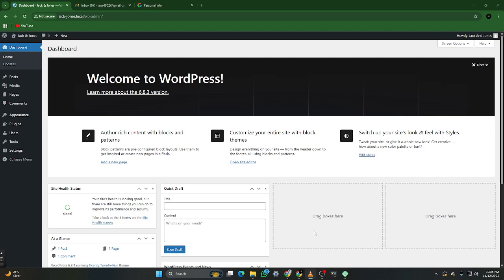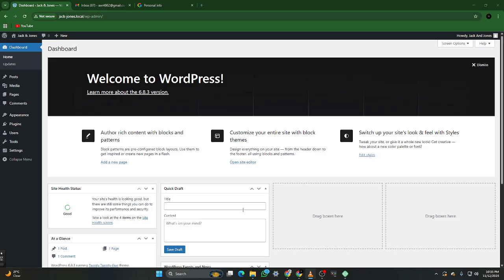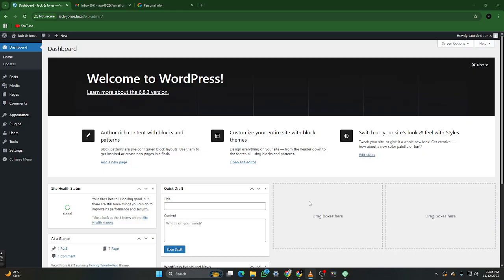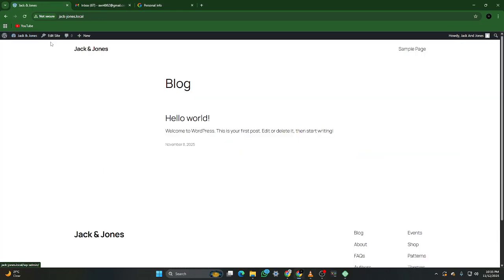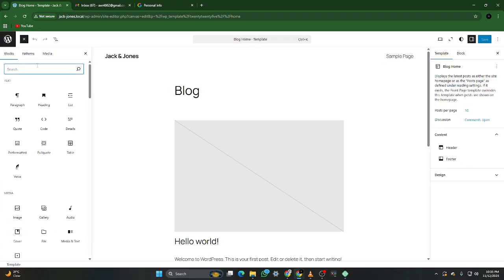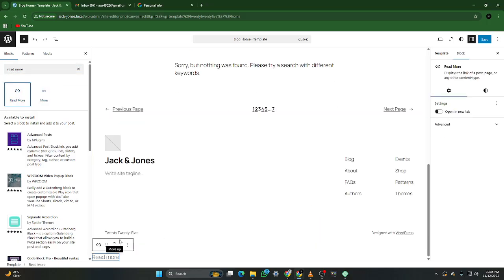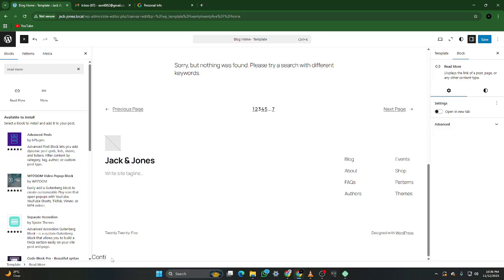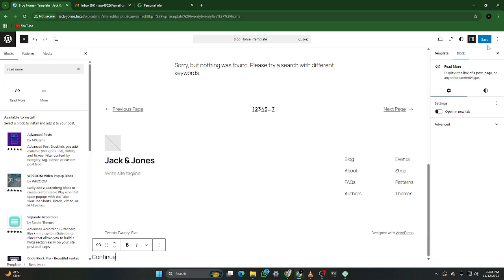How to Edit Read More Button in Wordpress Wordpress Tips Full 2026 Guide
In this video, you’ll learn how to edit the Read More button in WordPress using simple steps that work on any theme, making this a complete WordPress tips full 2026 guide. You’ll also see how to customize the Read More text, style the button, and adjust settings to improve your WordPress blog layout and user experience without using complex code. This tutorial is perfect for beginners who want clean, professional-looking posts.